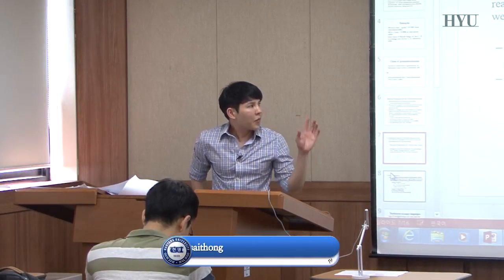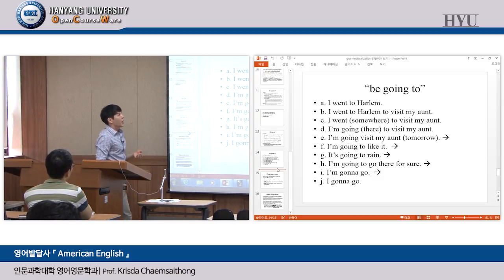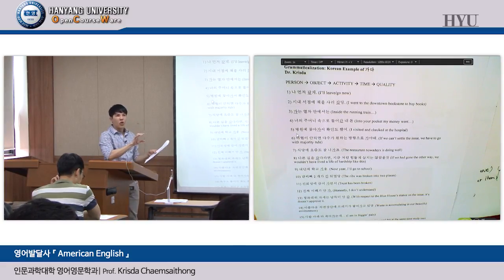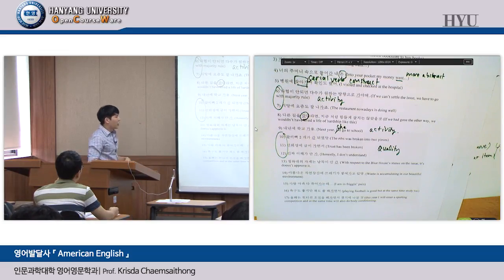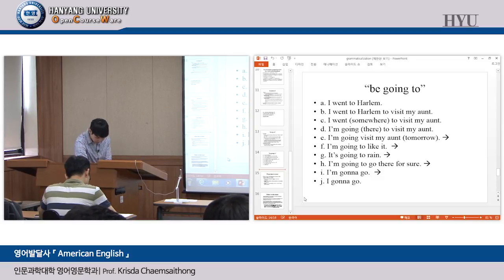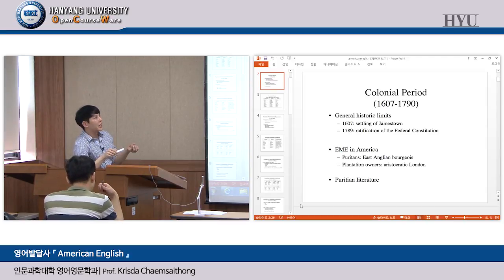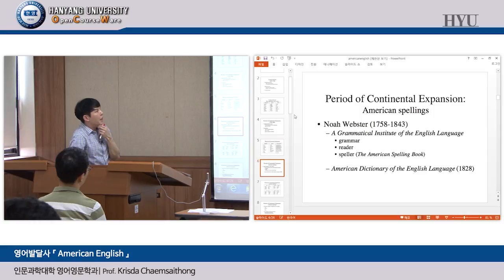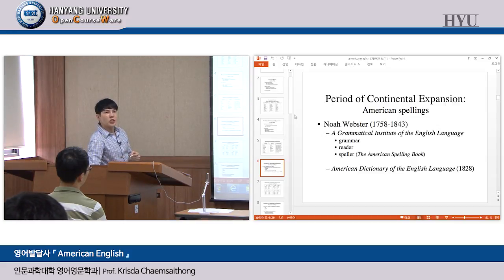20160525 HistoryofTheEnglish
설명